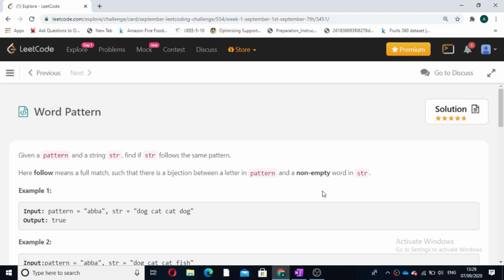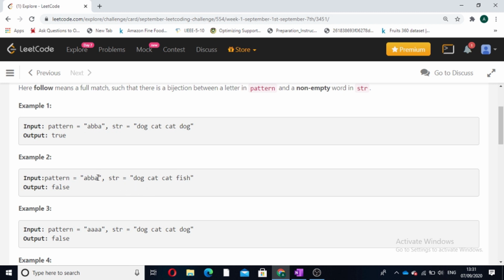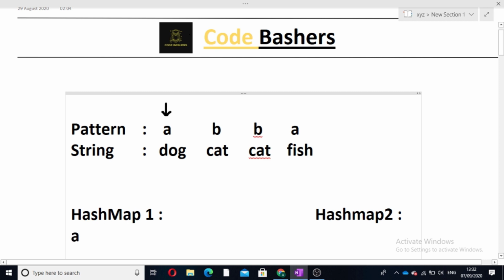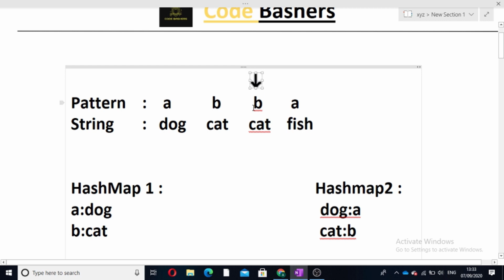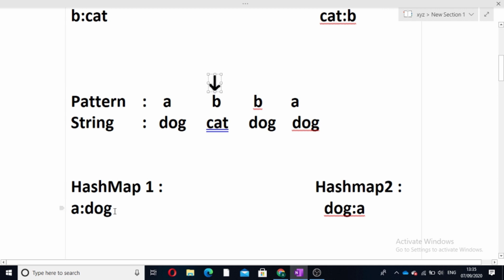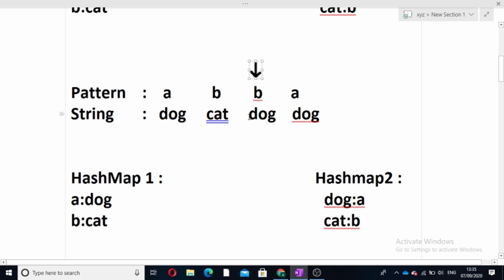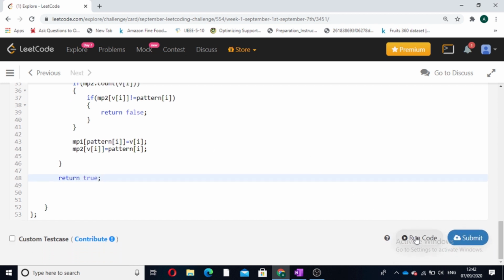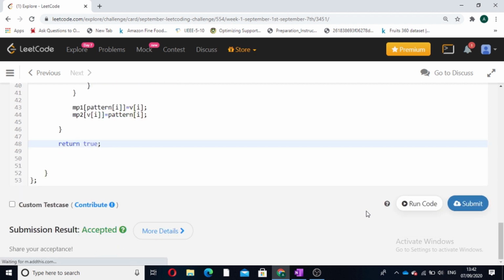Word Pattern Leetcode | Leetcode 290 | Leetcode September Challenge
About Video:
This video is about september day 7 leetcode challenge (Word Pattern).

Queries solved in this video:
1)What is Word Pattern.
2)Explanation of Word Pattern through examples.
3)Approach of solving word pattern.
4)Code for Word Pattern in c++.